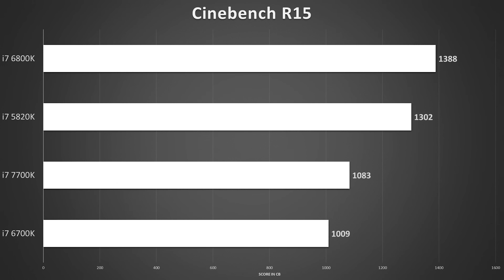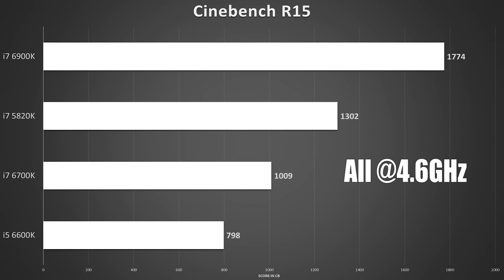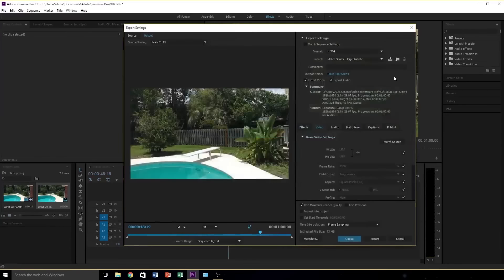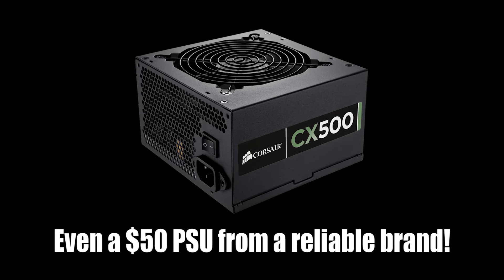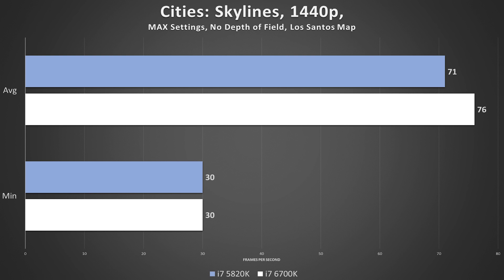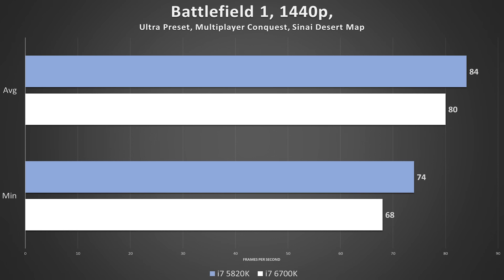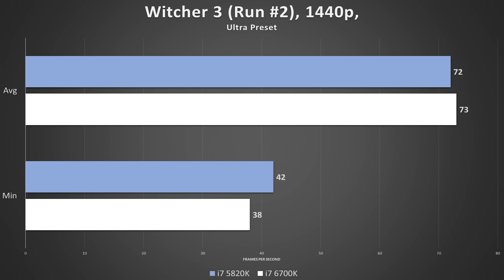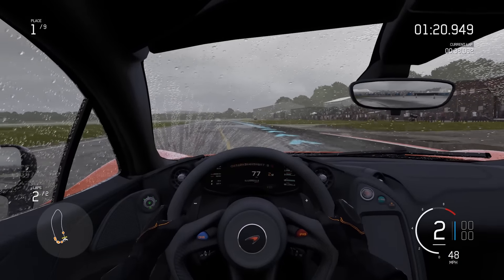Z170 vs. X99: Gaming & Rendering Showdown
Bare-bones Core i7 Editing Rig:
Intel Core i7 6700K
Cooler Master Hyper 212 Evo
ASRock Z170 Pro4S
16GB Team Group DDR4
WD 1TB HDD
ASUS Dual GTX 1060
NZXT S340 White
Corsair CX500 PSU

- I forgot to specifically show the test benches used for these tests: ASRock X99 Taichi/16GB G.Skill TridentZ DDR4 @3200MHz/EVGA GTX 1070 & ASRock Z270 Extreme4/16GB G.Skill TridentZ DDR4 @3200MHz/EVGA GTX 1070. Only differences were quad vs. dual-channel memory config and the motherboard used. Hope you enjoy!